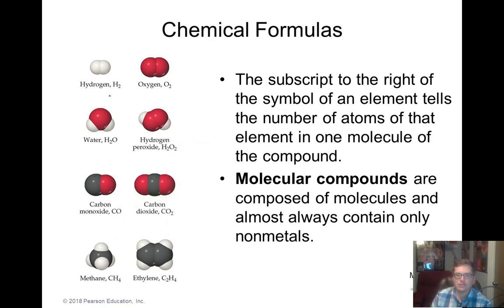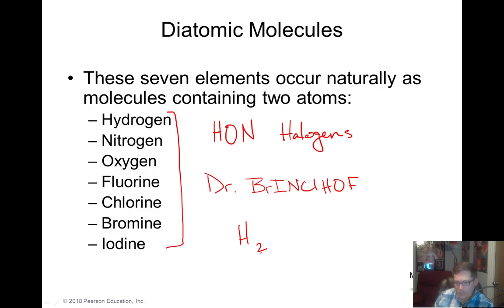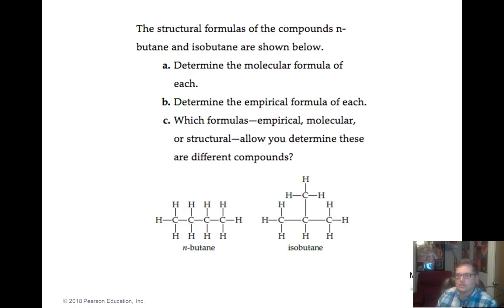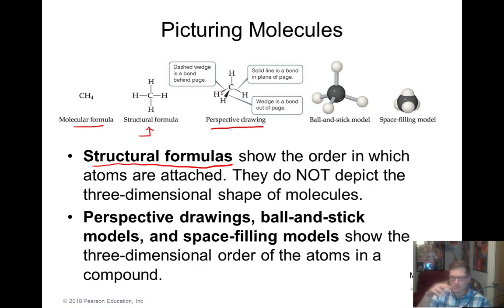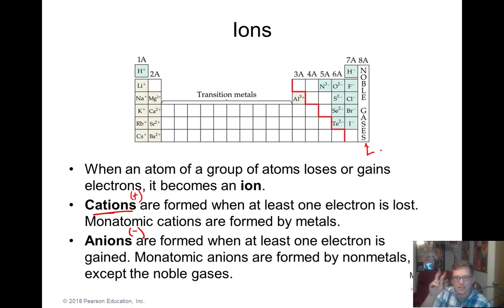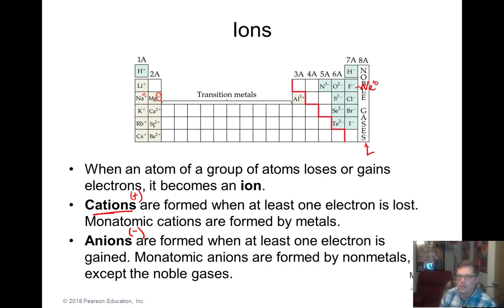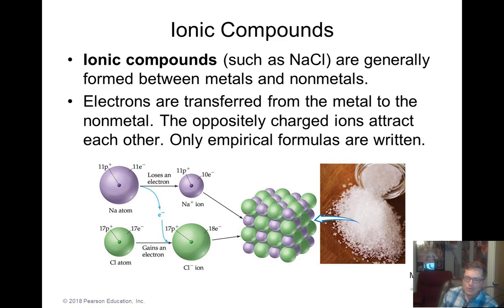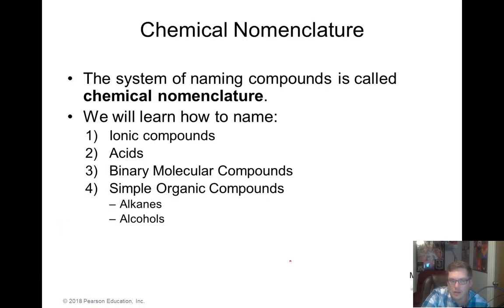Chem 2 Unit 1 Molecular and Ionic Compounds